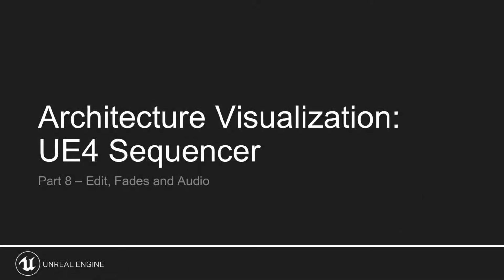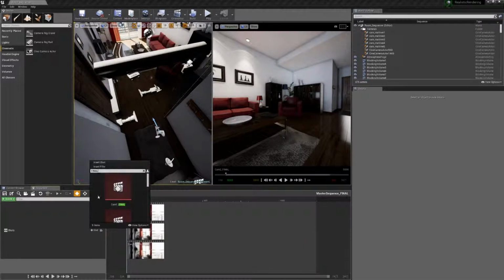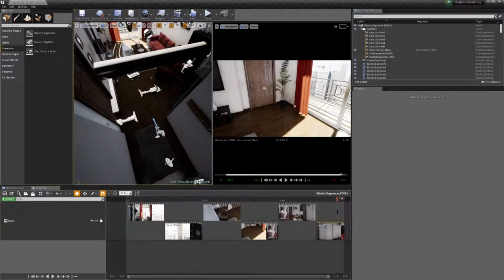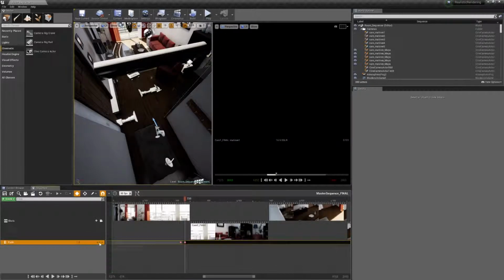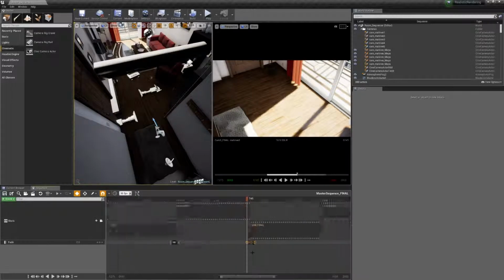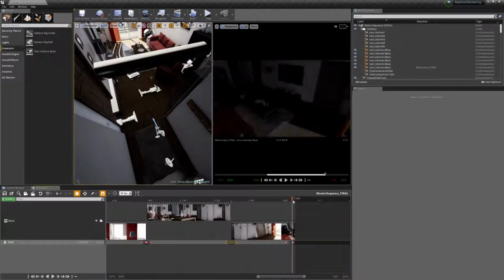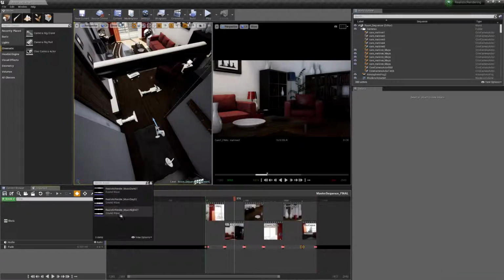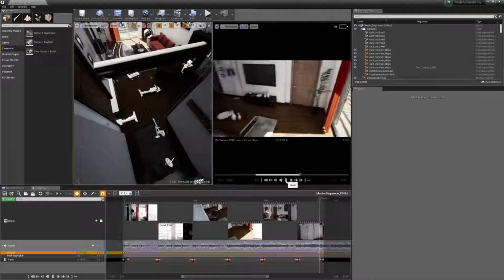Cách sử dụng CAMERA SEQUENCER trong UE4 l Bài 08.Thêm chỉnh sửa, làm mờ và âm thanh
TỰ HỌC UE4 -CAMERA SEQUENCER CHO TRỰC QUAN KIẾN ​​TRÚC
Trình bày bởiTim Brakensiek

*8.0: Thêm chỉnh sửa, làm mờ và âm thanh